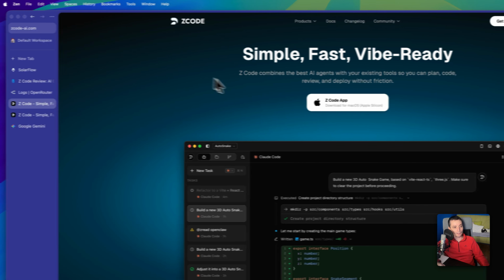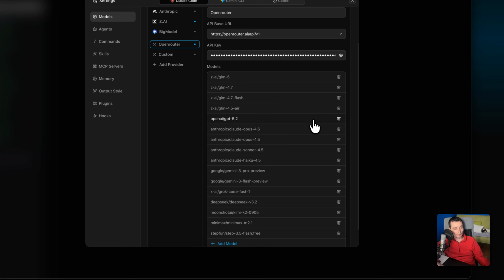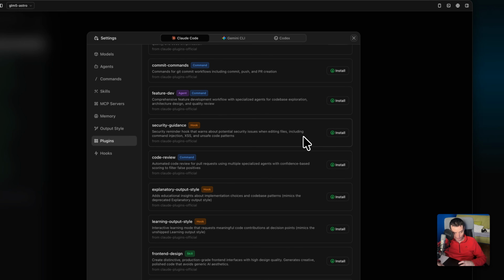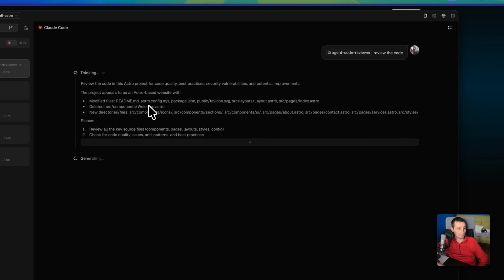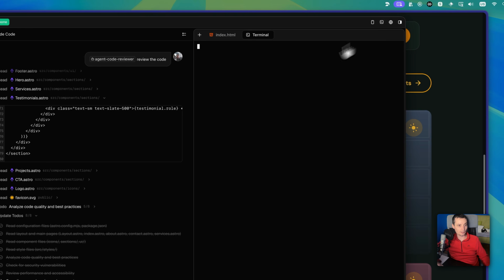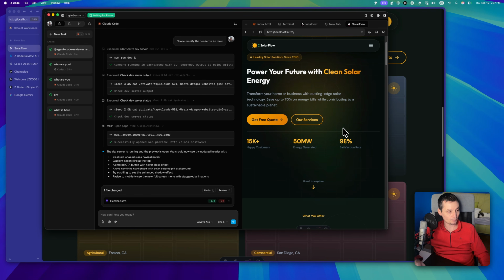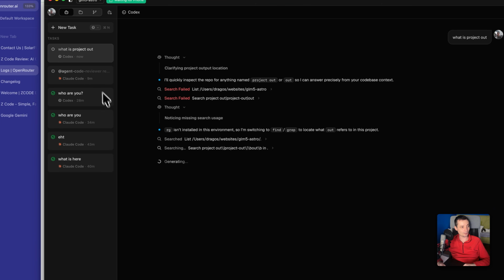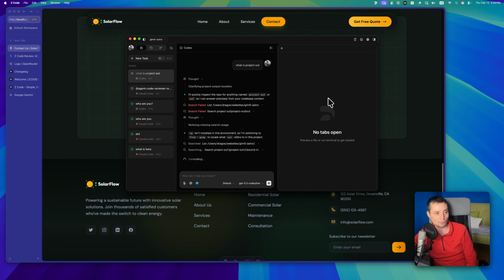Z Code AI: Run Claude Code, Codex, and GLM-5 in One Desktop App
In this video, I’m diving into Z Code, a new desktop application developed by ZAI. If you use tools like Claude Code, Gemini, or Codex, Z Code brings them all together.

While the tool is incredibly feature-rich and currently free to test, it does have some "early-stage" bugs. Watch until the end to see my honest thoughts on the performance and UI stability!